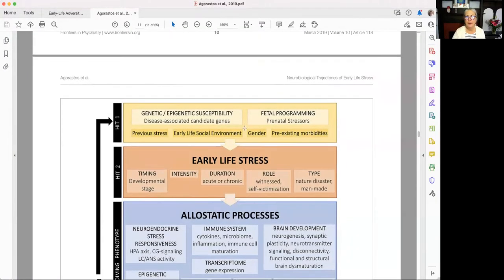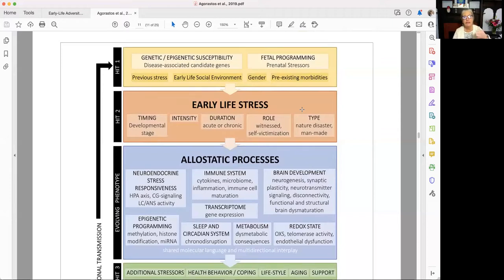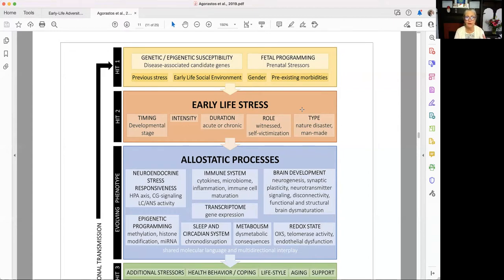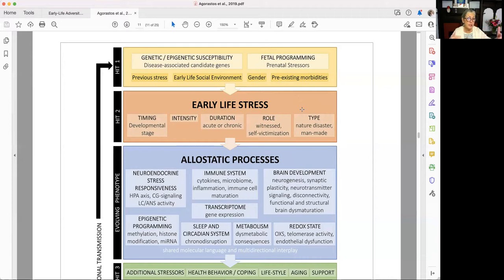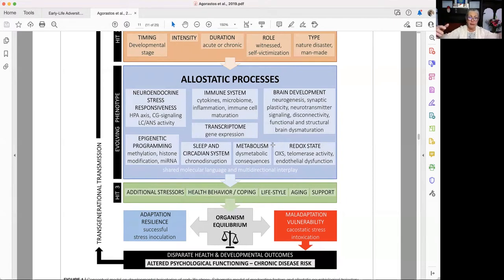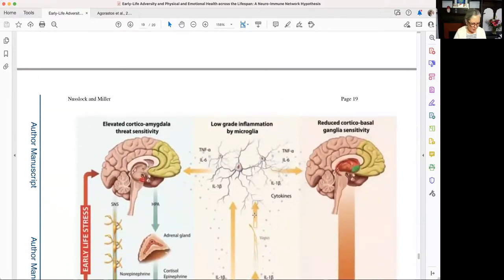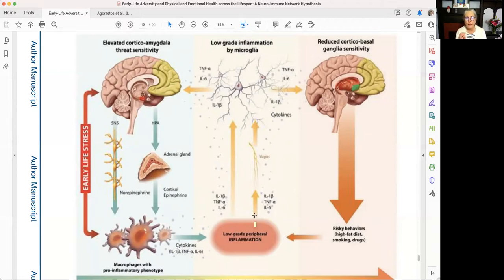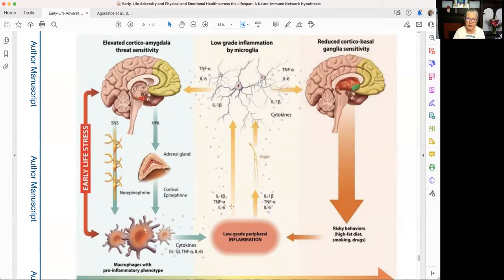Transformative Nursing in the NICU Chapter 4 Part 1 NEI January 6, 2022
In today's session Mary presents on the neuro-endocrine-immune network section of Chapter 4 titled: The Science.

Here are the citations for the articles I mentioned in the session:
1. Agorastos, A., et al. (2019). Developmental Trajectories of Early
Life Stress and Trauma: A Narrative
Review on Neurobiological Aspects
Beyond Stress System Dysregulation. Front. Psychiatry 10:118.
doi: 10.3389/fpsyt.2019.00118.
2. Nusslock & Miller (2016). Early-Life Adversity and Physical and Emotional Health across the Lifespan: A Neuro-Immune Network Hypothesis. Biological Psychiatry, 80(1), 23-32. doi:10.1016/j.biopsych.2015.05.017.